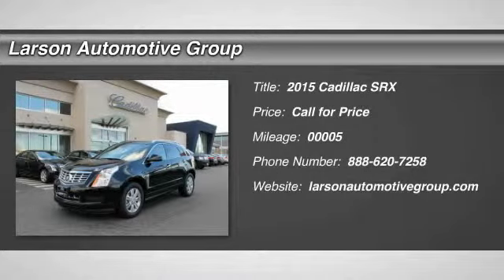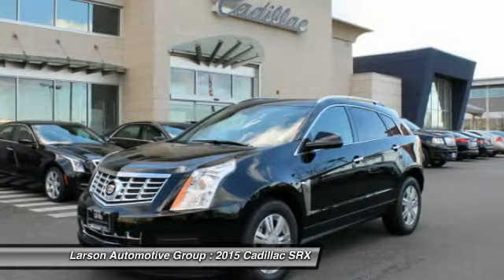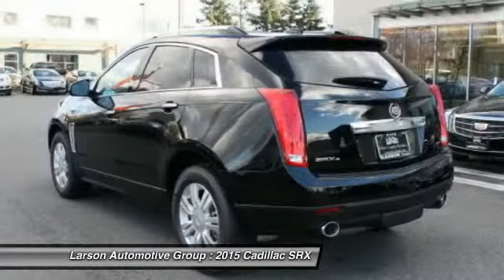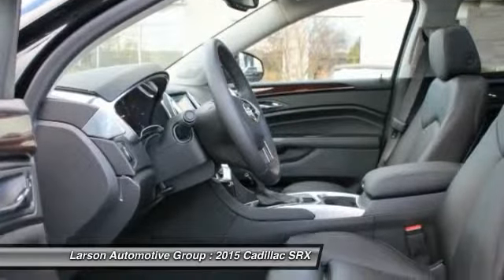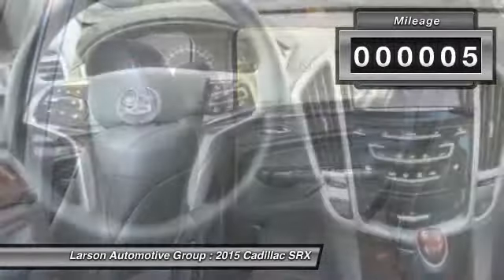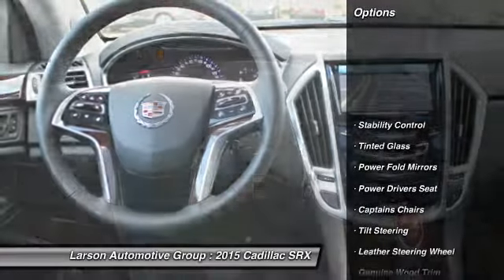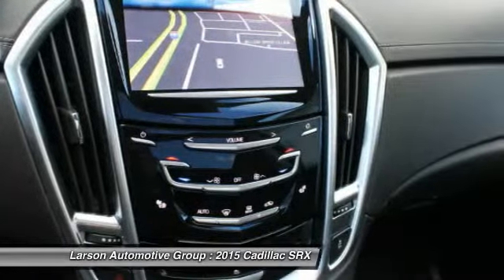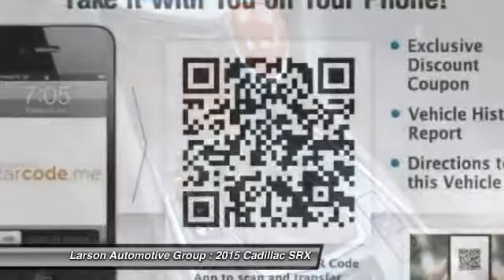2015 Cadillac SRX Puyallup WA C2344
2015 Cadillac SRX Luxury Collection AWD

2001 N. Meridian